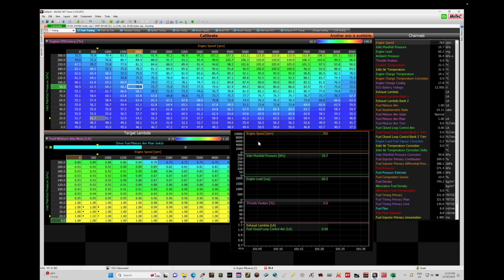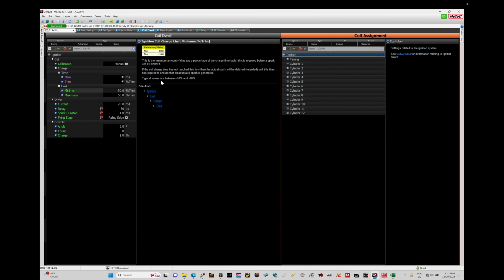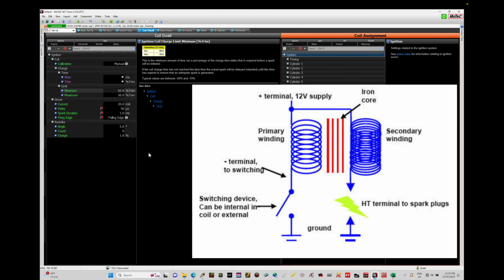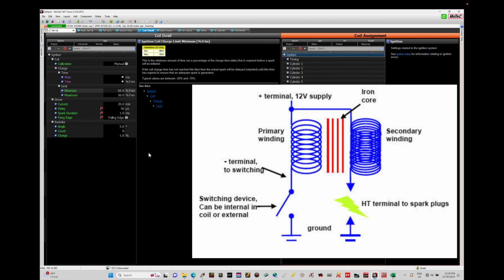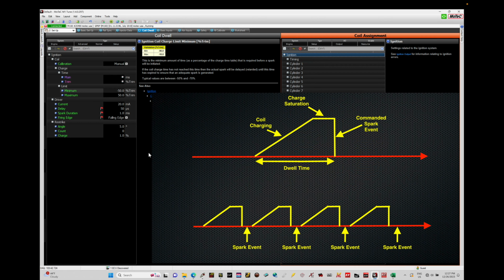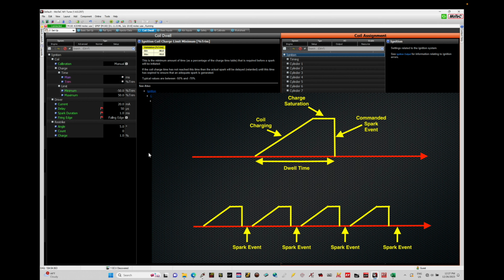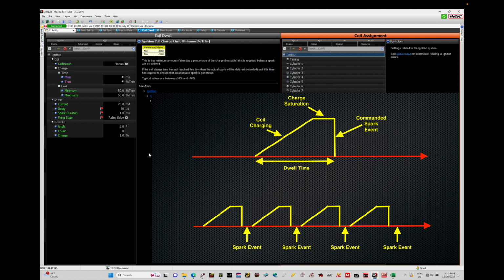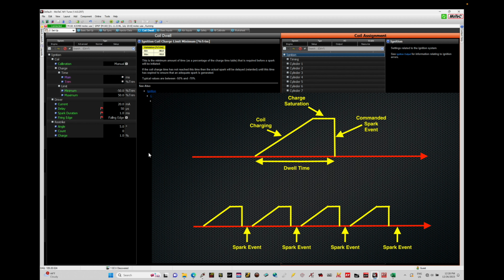Motec M1 Training Course Part 35: Coil Dwell Set-Up | Evans Performance Academy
Motec M1 Training Course Part 35: Coil Dwell Set-Up walks you through how to set the proper coil dwell to characterize your ignition coils in the Motec M1 programming.